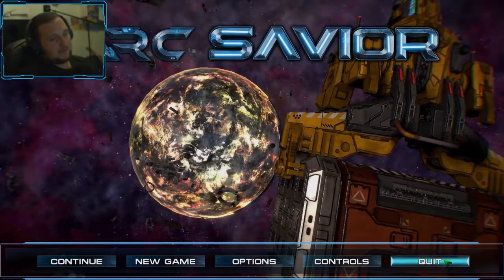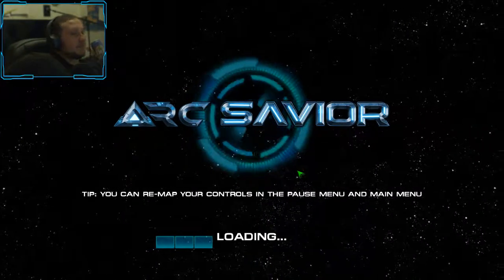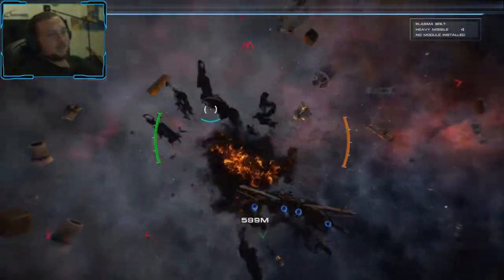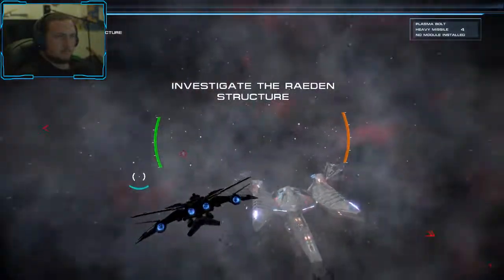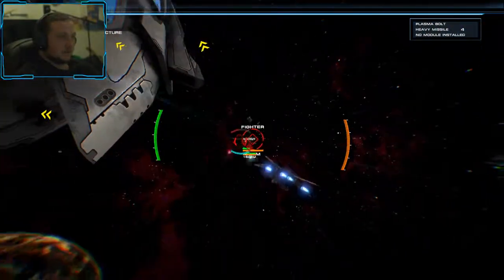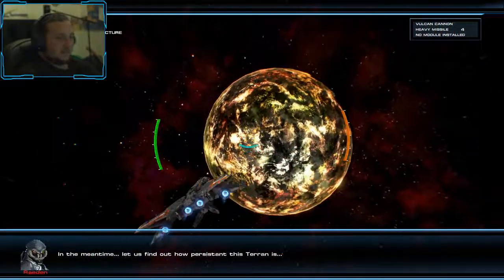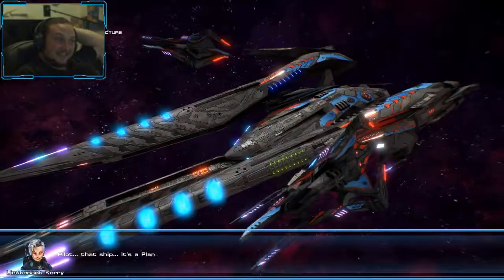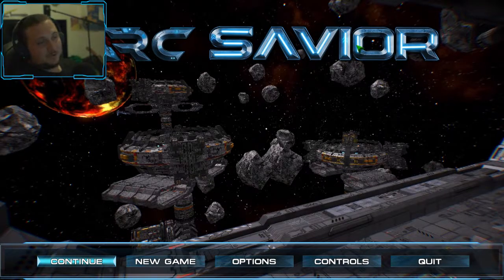THE SECRETS OF RAEDEN! [Arc Savior] M-4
Back again.